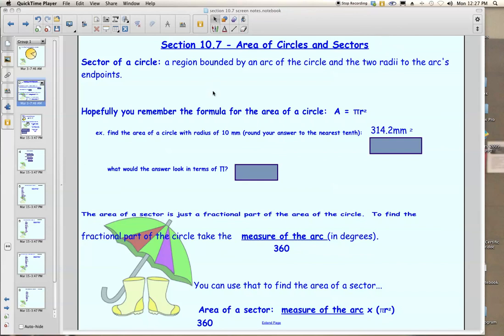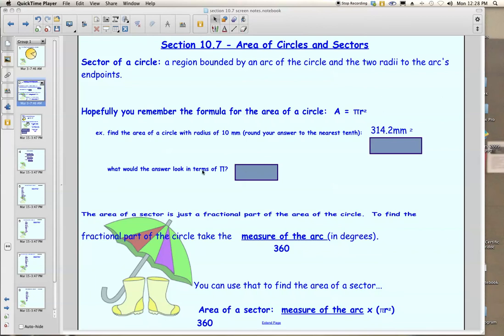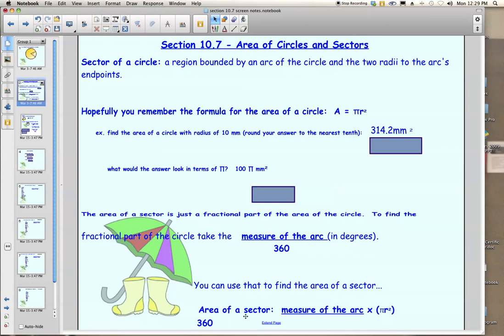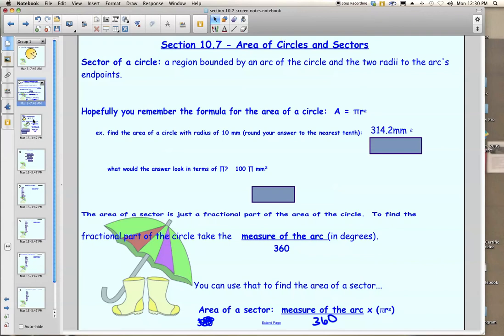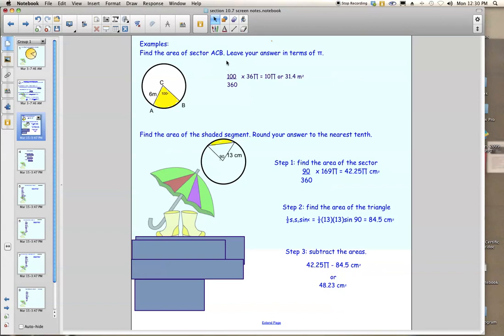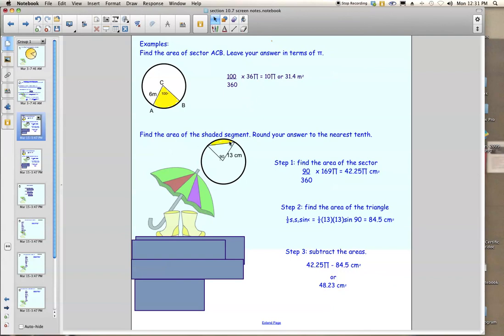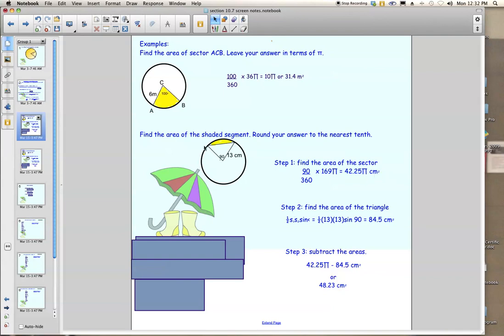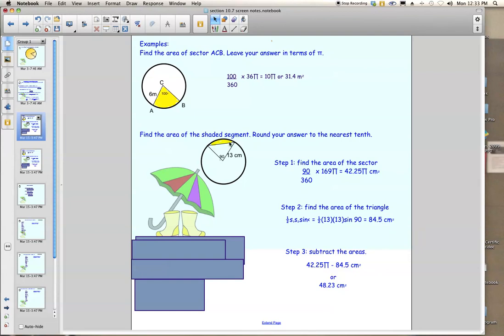Section 10.7 screen notes